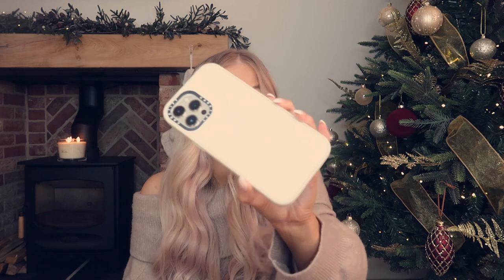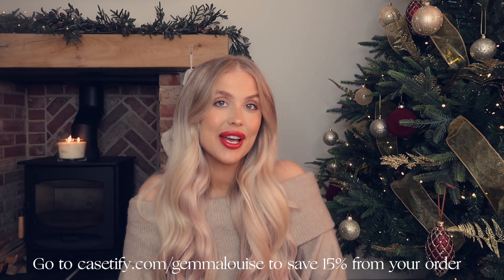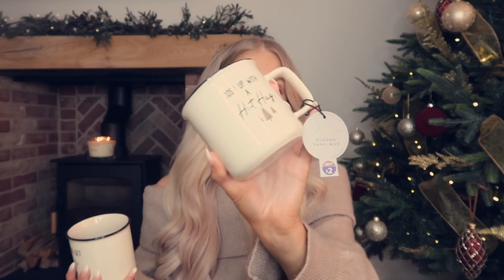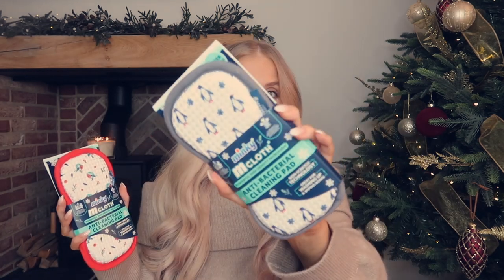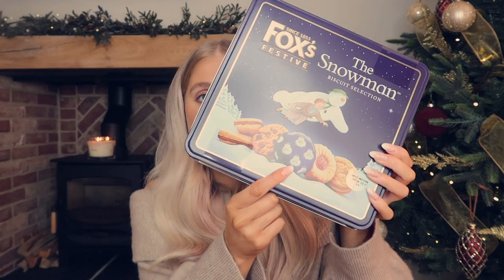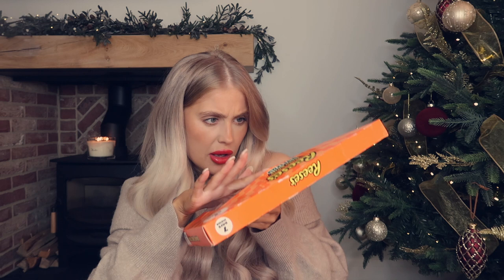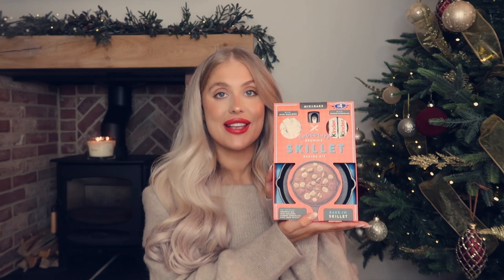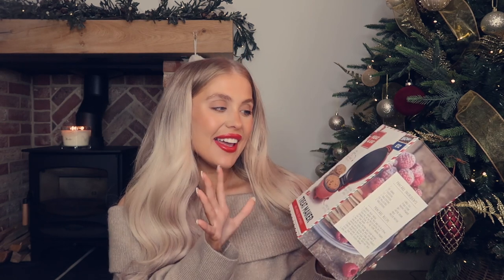ULTIMATE B&M GIFT GUIDE | budget christmas gifts + stocking filler ideas ✨